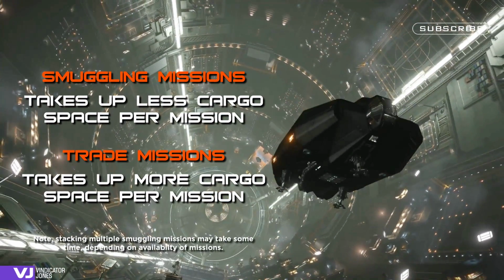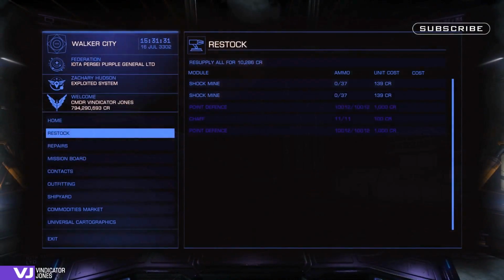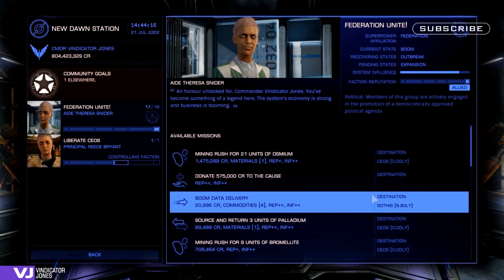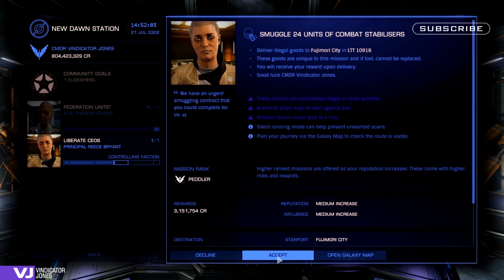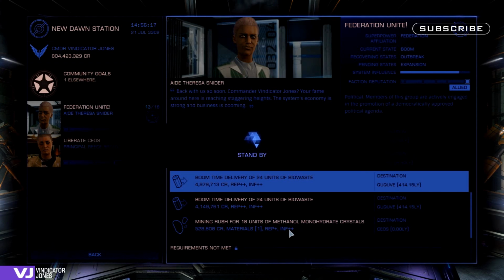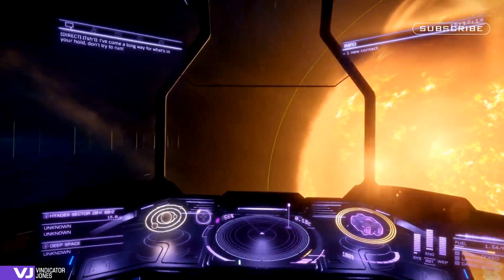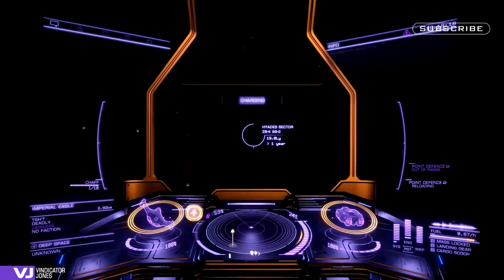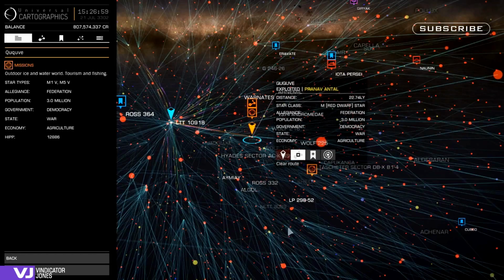Elite Dangerous Long Range Smuggling and Trading Missions for Beginners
Today I discuss long range trade missions and smuggling in a Type 6 for beginners. I will go through each step and give you some tips to keep in mind when attempting these kinds of missions. This is mostly directed at newer pilots who only have access to lower tiered ships.

Please note that towards the end of the video, the game capture video might seem a bit jerky, I didn’t notice this until final render, and seems to be a capture problem. But its only slight, and does not impact the audio.

If you super dooper enjoyed it, and would like to help me out with a teenie weenie donation, please go to my channels home page and hit the support button on the right.

If you have any comments or suggestions, please leave them below. The more feedback I can get, the better quality content I can create.

For those who have showed an interest in my HUD Colours, here is the matrix code.

MatrixRed 0.31, 0, 1
MatrixGreen 0, 1, 0
MatrixBlue 1, 0, 0

Interdiction Links